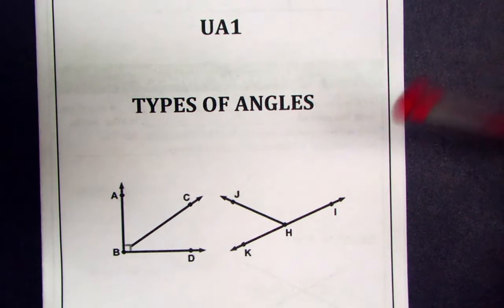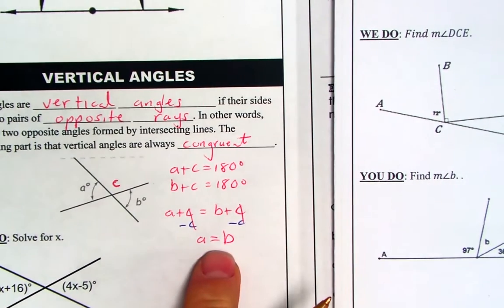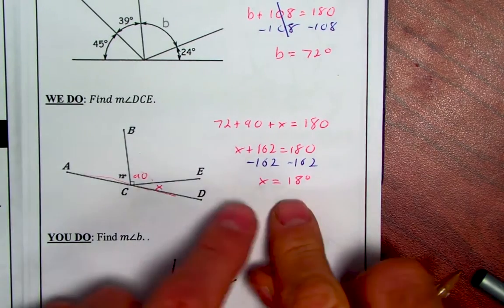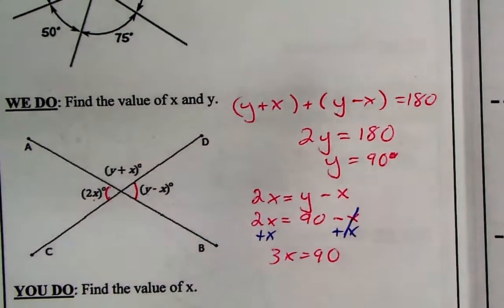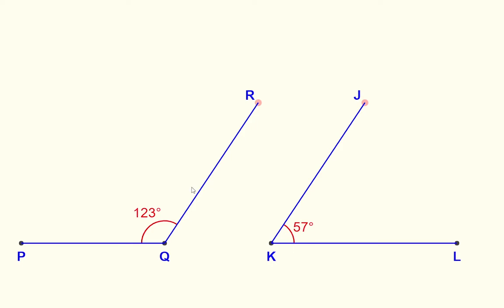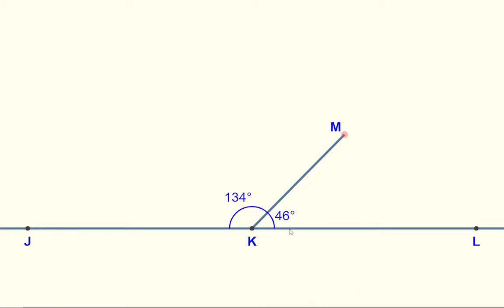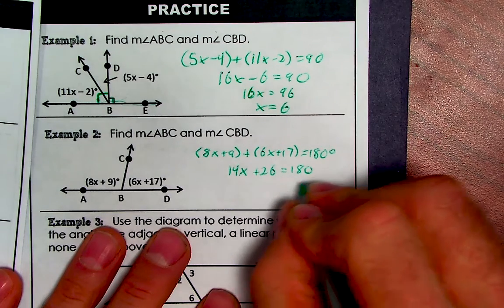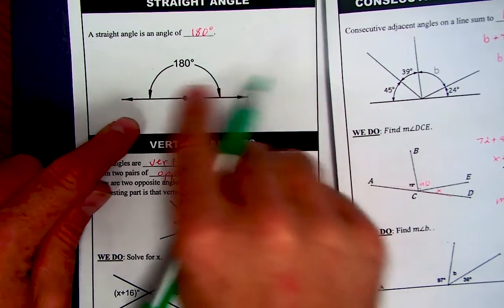Unknown Angles 1 - Angle Pairs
UA1 Notes - Unknown Angles
In this video I discuss the following topics:

1. Straight Angles
2. Adjacent angles on a line
3. Angles around a point
4. The following angle pairs:
-Complementary Angles
-Supplementary Angles
- Adjacent Angles
- Linear Pairs
- Vertical Angles